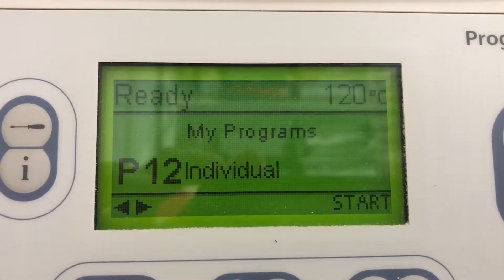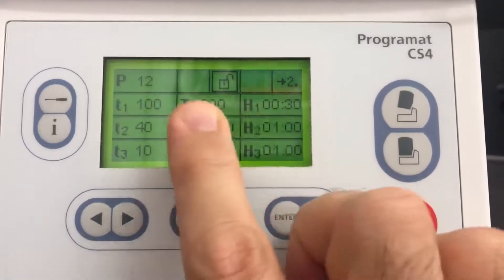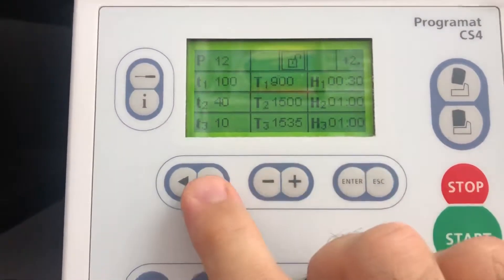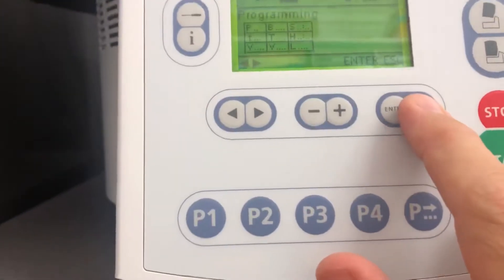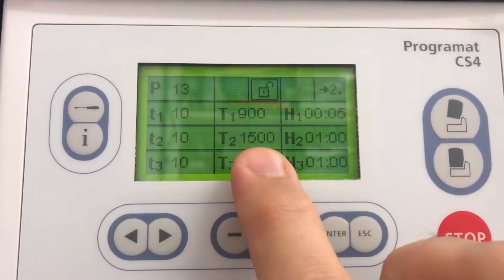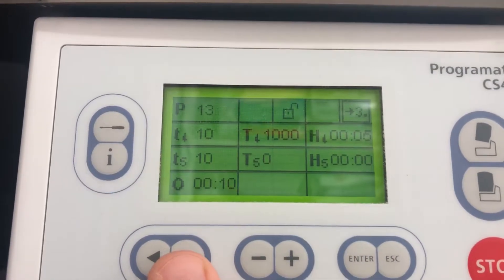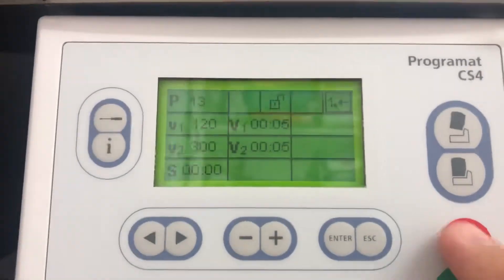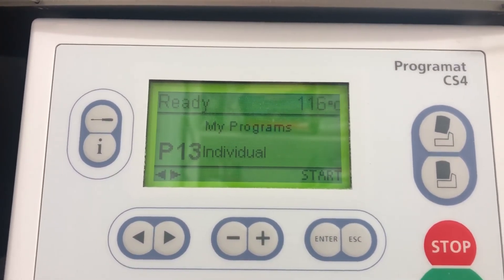Zirlux and katana profile in cs4